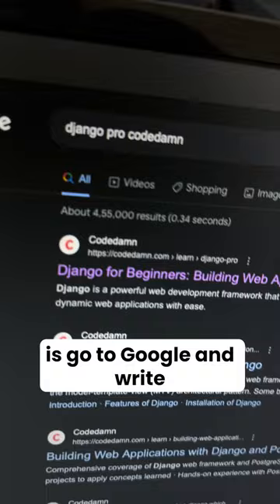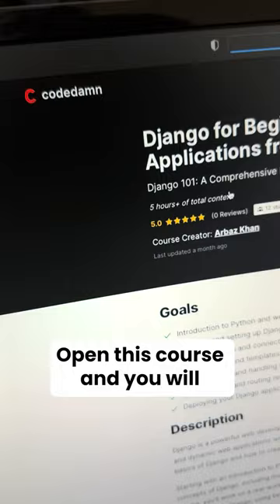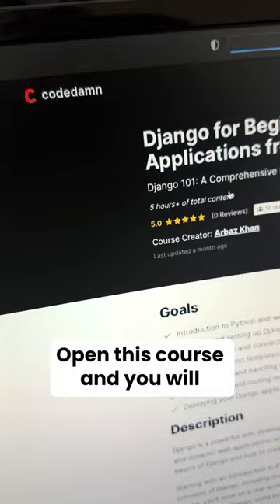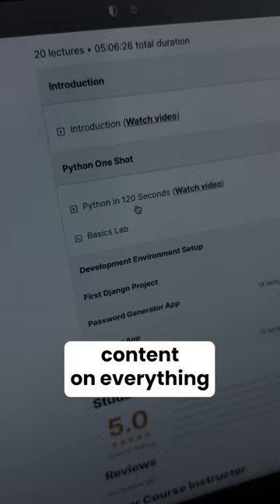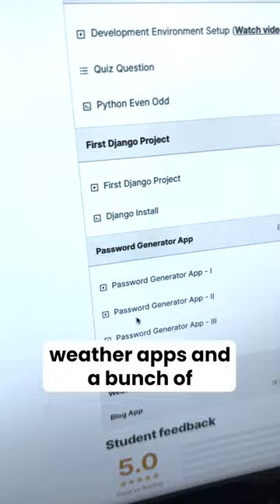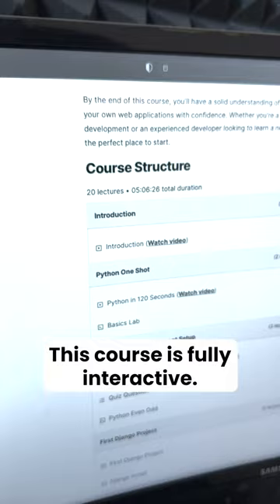Master Python Django - Beginner to Pro!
Learn django from scratch 🔥 search for “django pro codedamn” click on the first link and get started right away!

Are you confused where to start coding/what to learn/what roadmap to take? Take this free 2 minute quiz